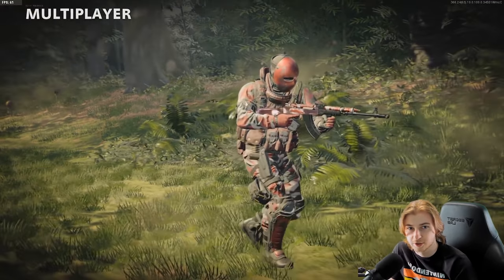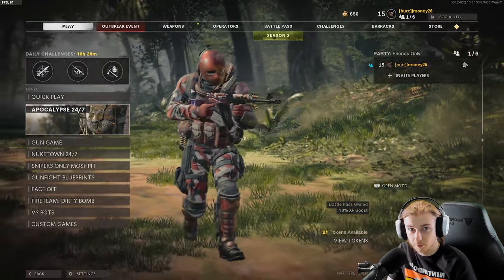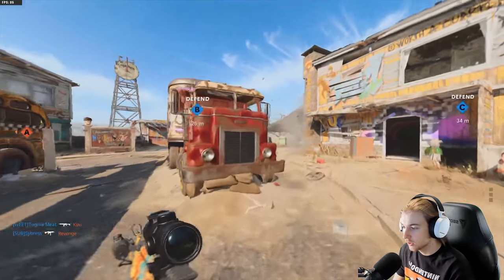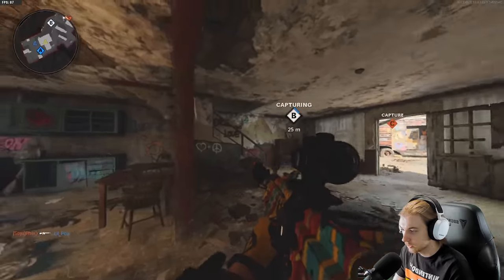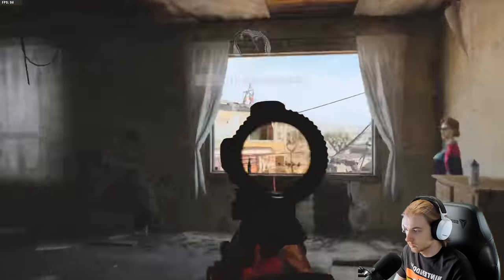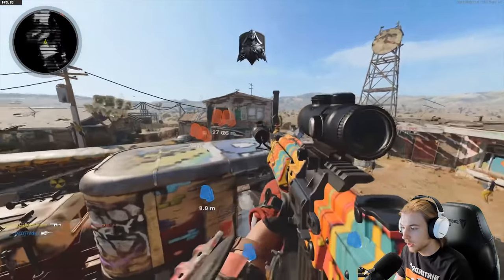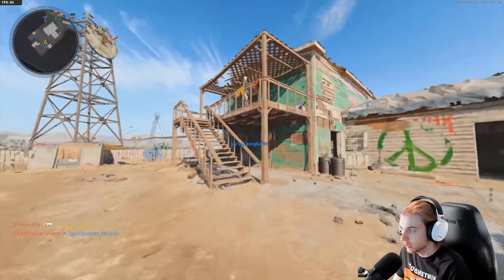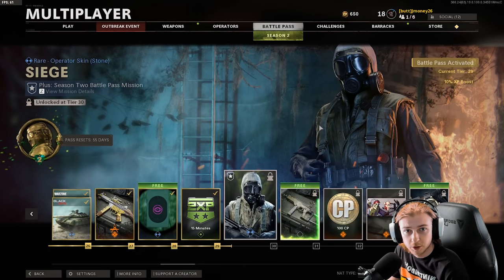the new Fara AR is a FEED MACHINE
Season 2 came out just yesterday and you know we had to go get the Fara 83 gold. This gun is nasty, especially in hardcore! Its almost hard not to go on streaks with this weapon, definitely recommend it.